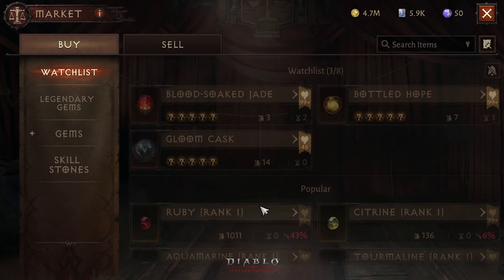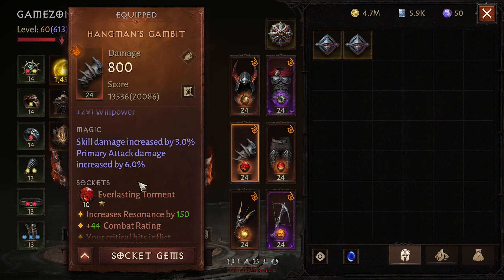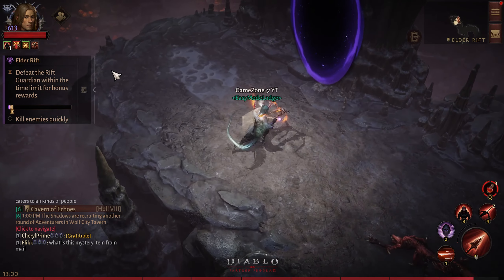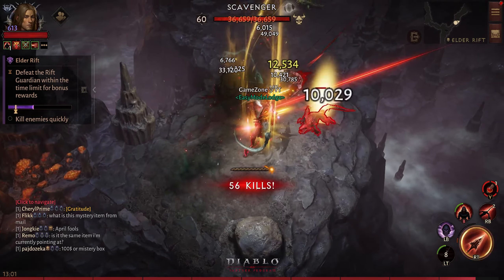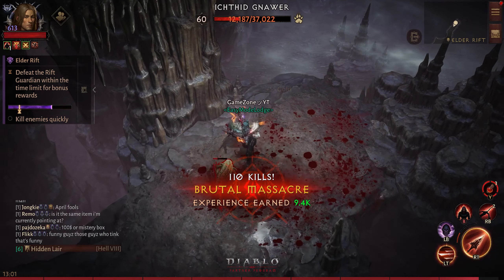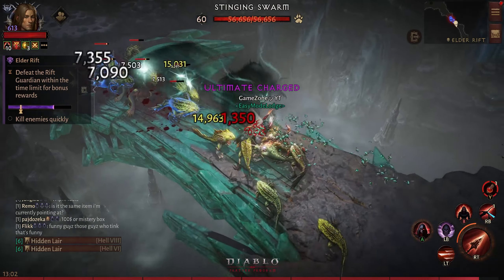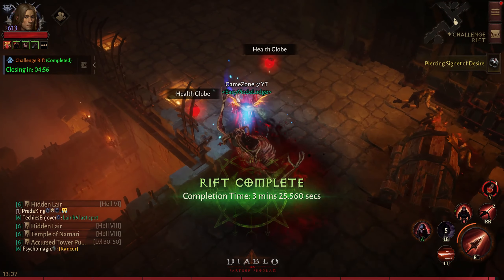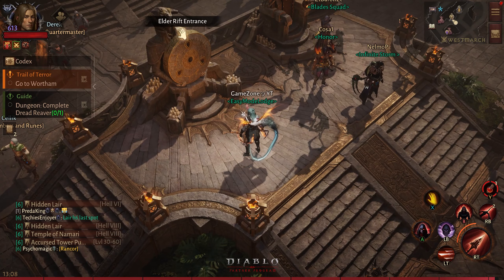Gloom Cask Is Must Have For Demon Hunter | TEST - Legendary Gem | My Review | Diablo Immortal